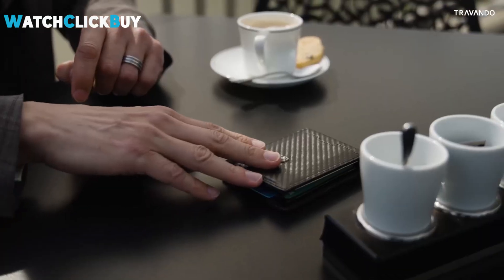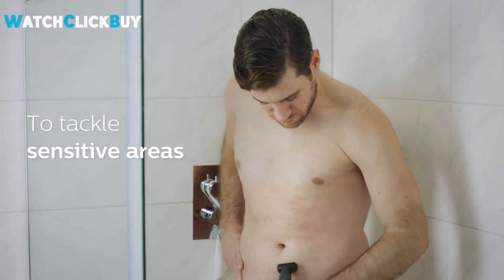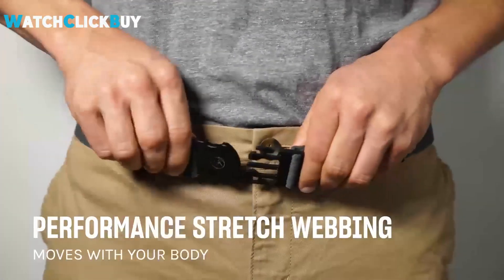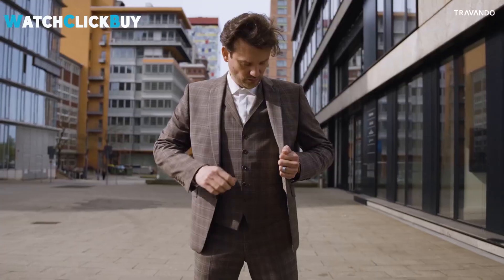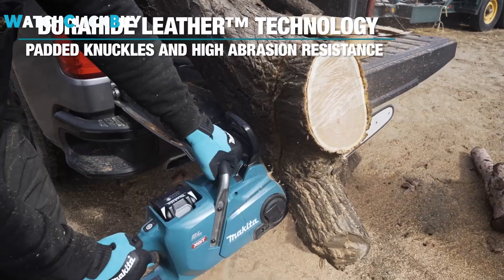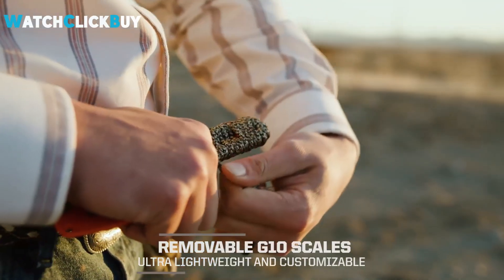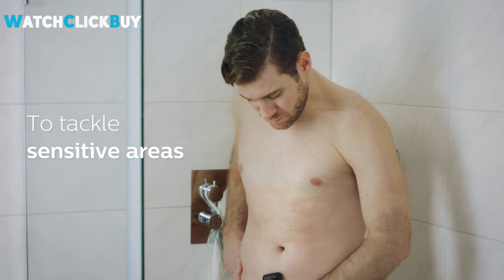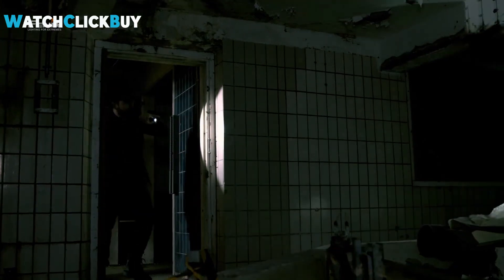6 Gadgets Every Man Will Appreciate in 2024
6. Arcade The Original Adventure Belt
● Amazon US
● Amazon UK
● Amazon CA
● Amazon GE

5. TRAVANDO AUSTIN Slim Wallet
● Amazon US
● Amazon UK
● Amazon CA
● Amazon GE

4. Makita Advanced Gloves
● Amazon US
● Amazon UK
● Amazon CA
● Amazon GE

3. SOG Ether FX Fixed Blade Knife
● Amazon US
● Amazon CA

2. Philips Norelco Body Groomer Series 3000 Body Shaver
● Amazon US
● Amazon UK
● Amazon CA
● Amazon GE

1. Fenix PD32R Rechargeable Flashlight
● Amazon US
● Amazon UK
● Amazon CA
● Amazon GE